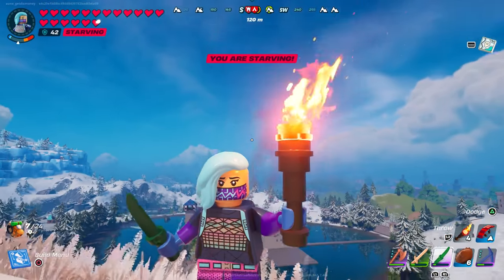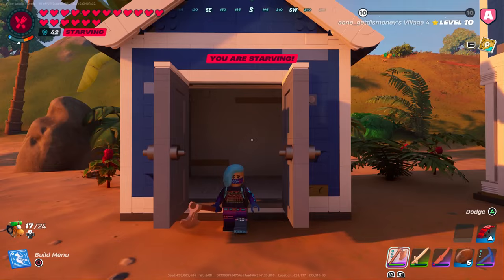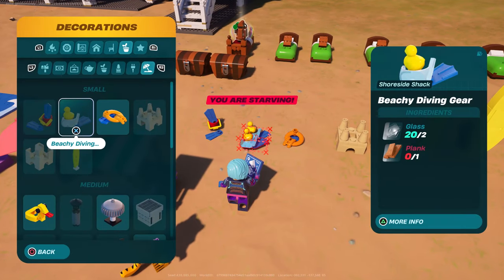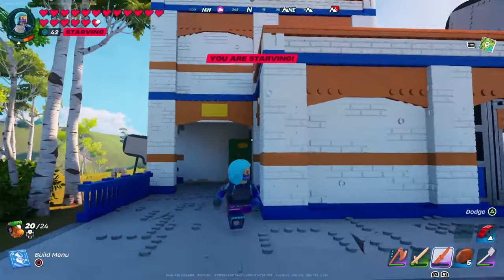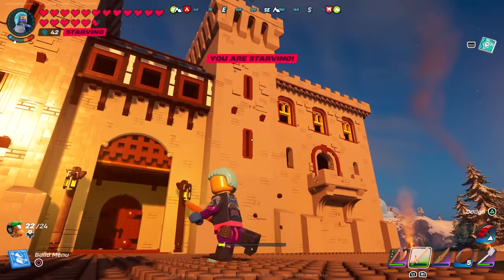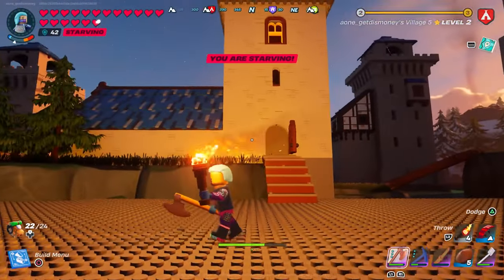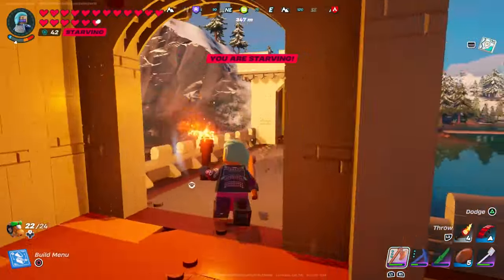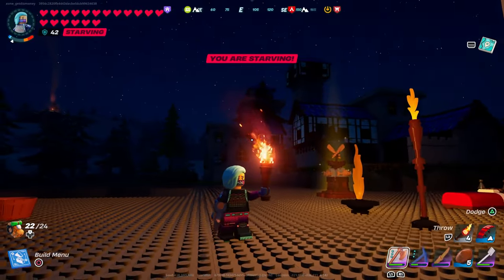I Built EVERY Building From EVERY Lego Fortnite Bundle 😱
Starter Pack - 1:45
Beach Houses - 3:53
Durr Burger - 14:06
Lion Knight's Castle - 21:41